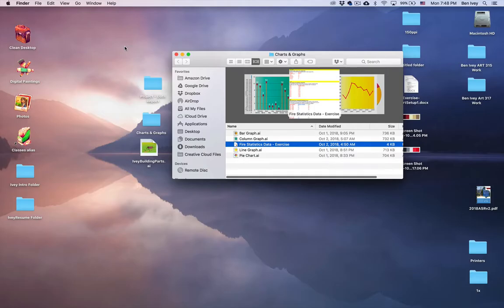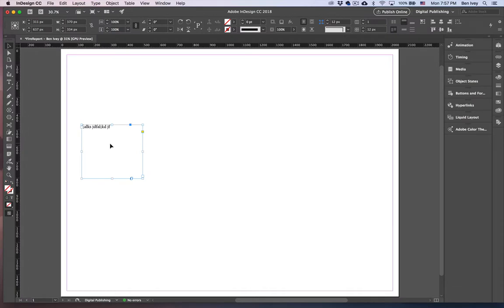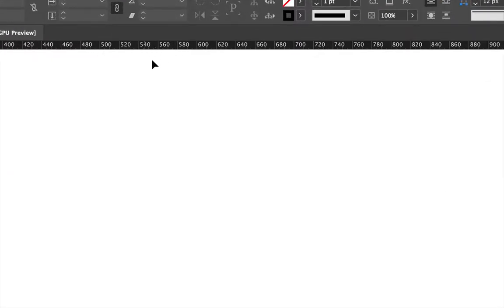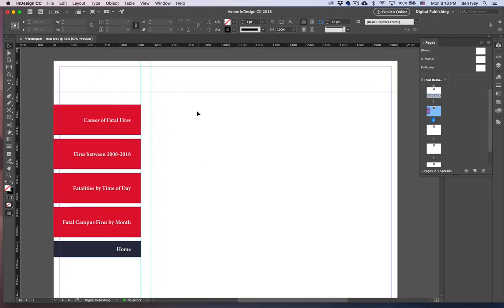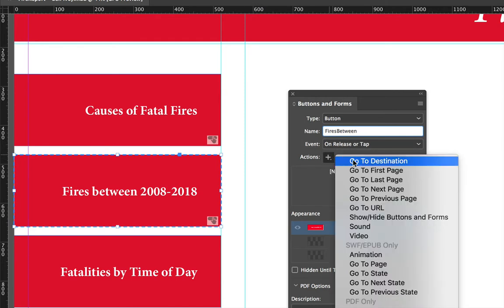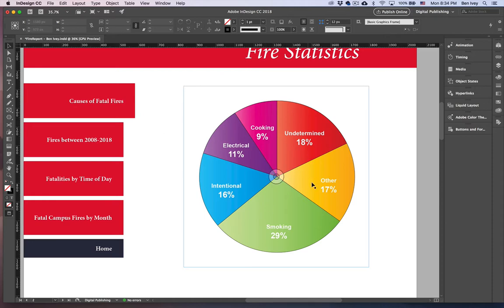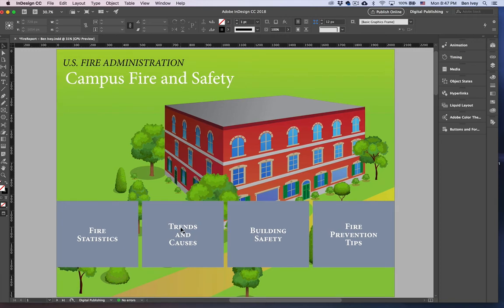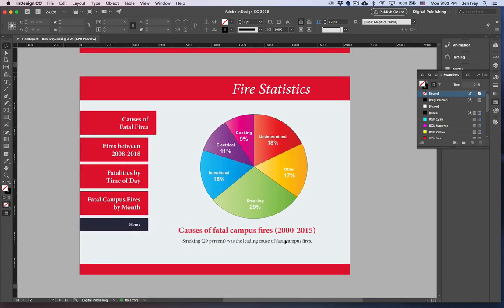Quick Tip: Fire Report Setup - Part 1